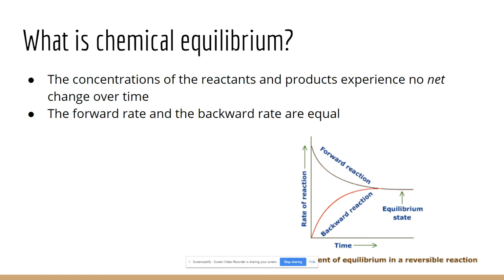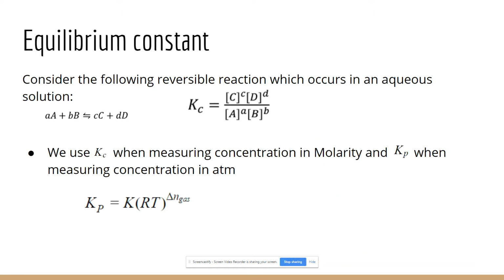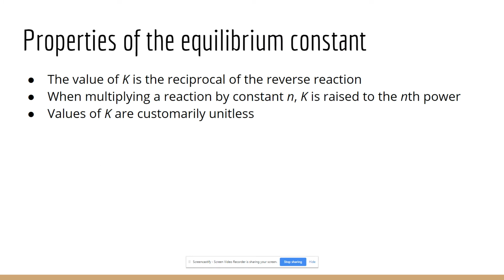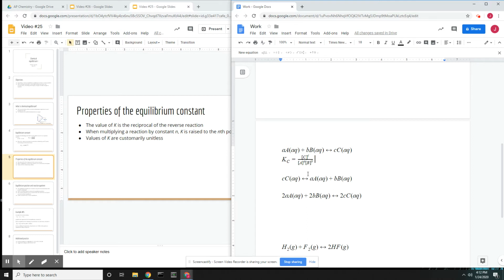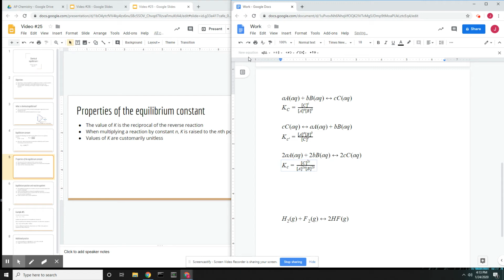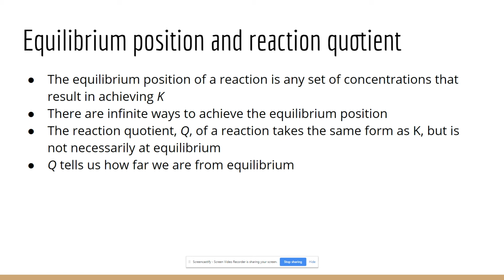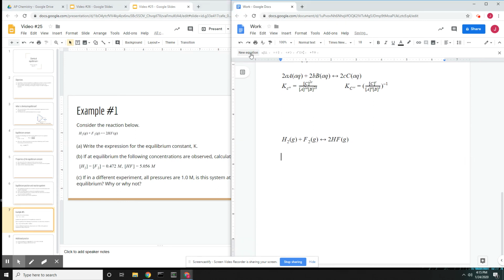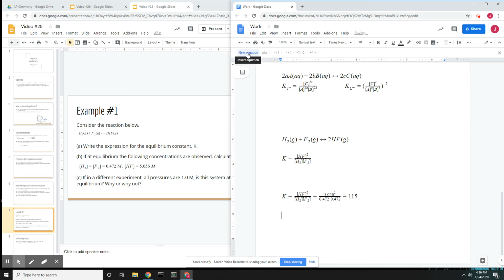19 20 AP Chemistry Video #25